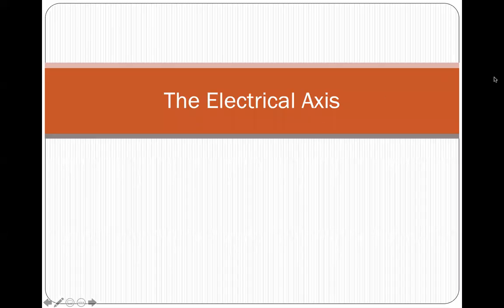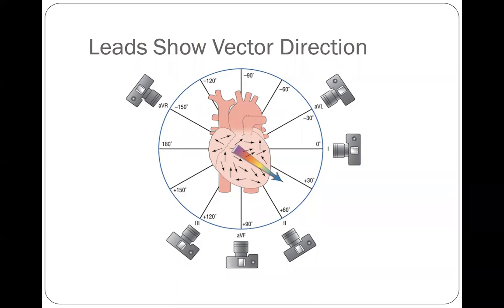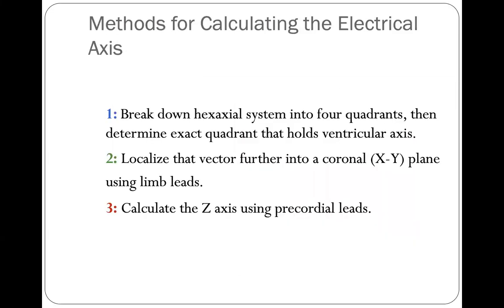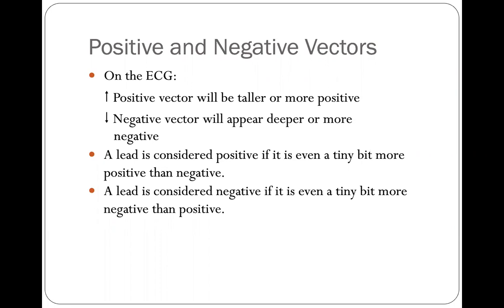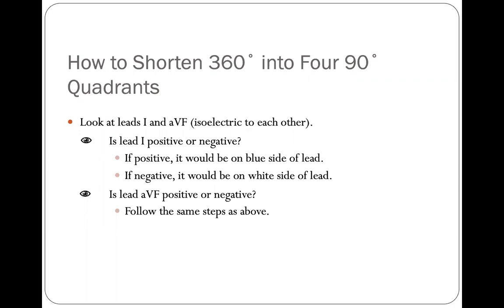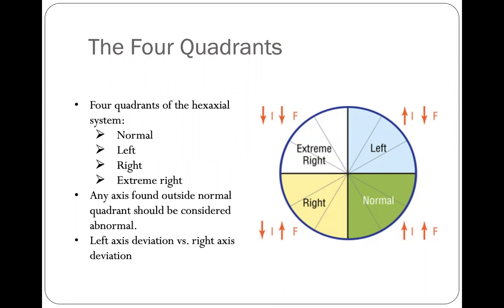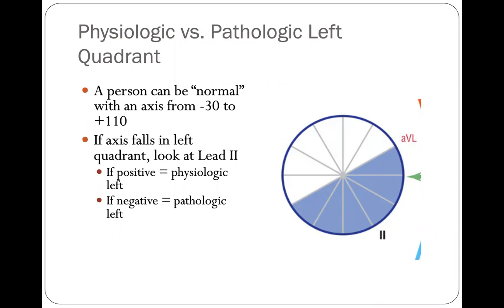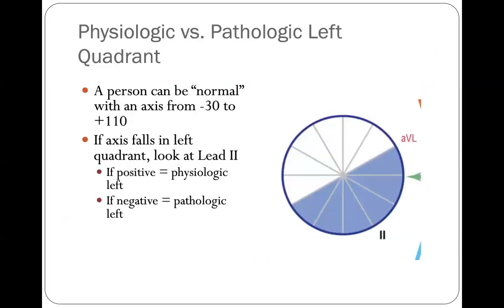EKG: Axis Part 1